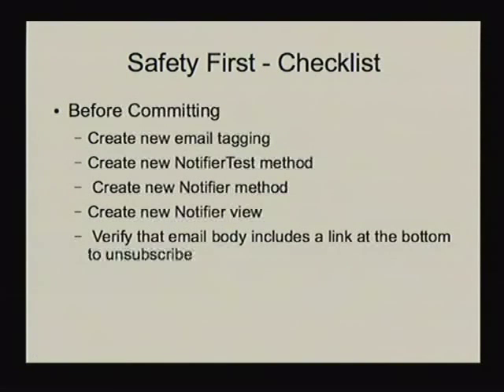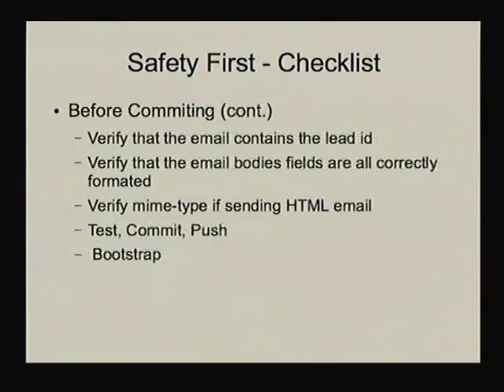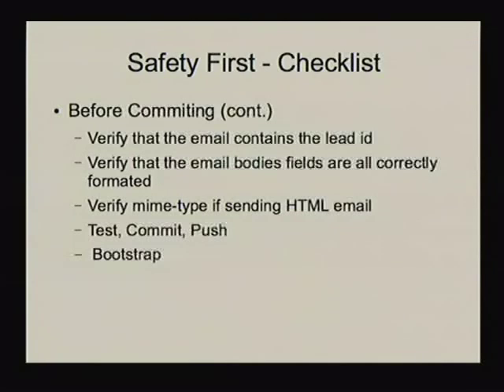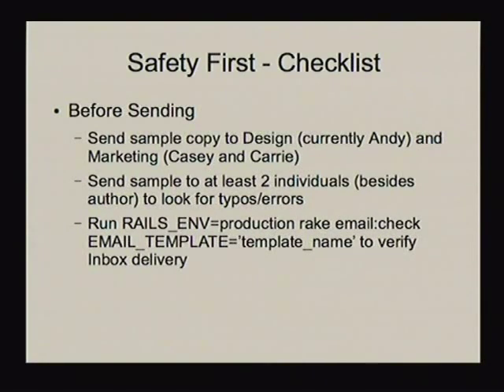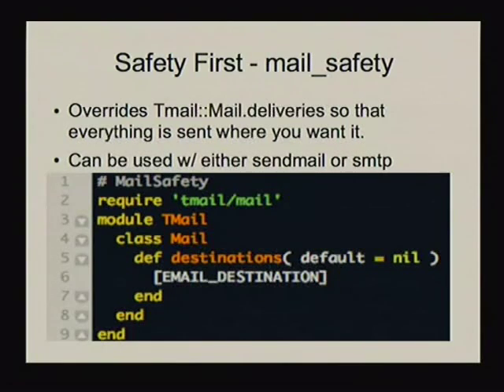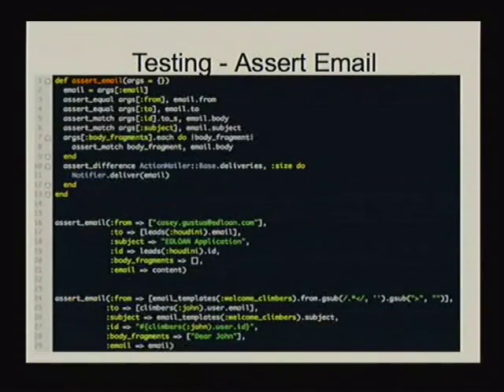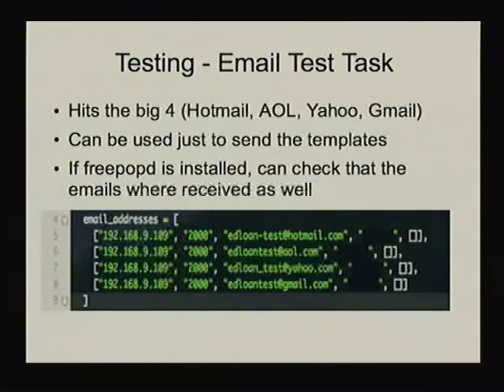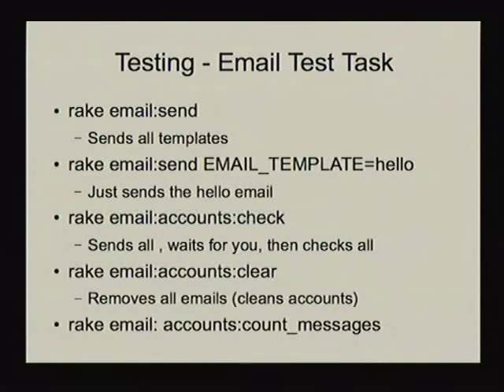ActionMailer in Action — SD Ruby Podcast (Episode 39)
Rob Kaufman talks about using ActionMailer safely, how to keep out of the spam box and how to test your emails before your customers see them.